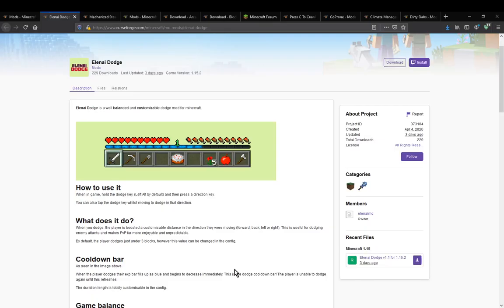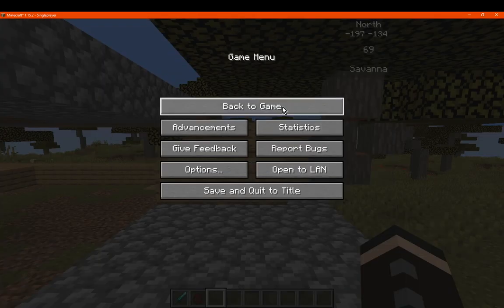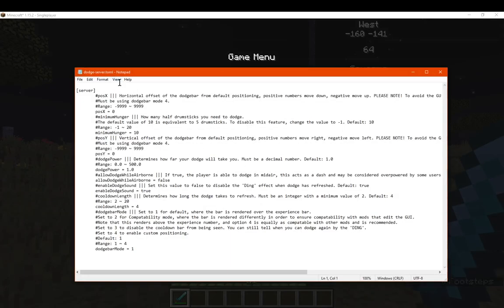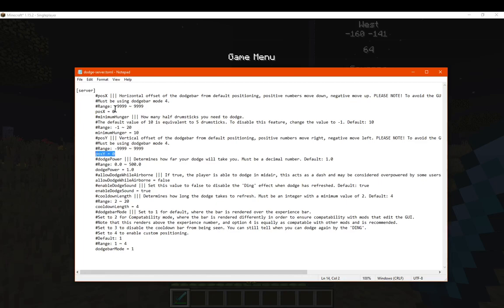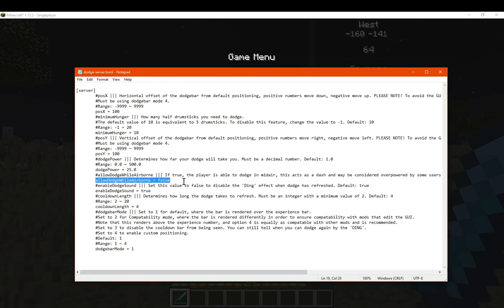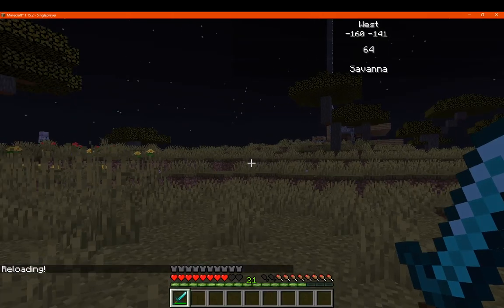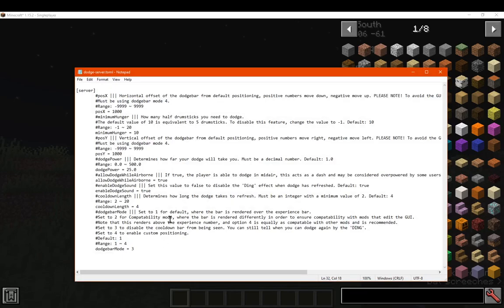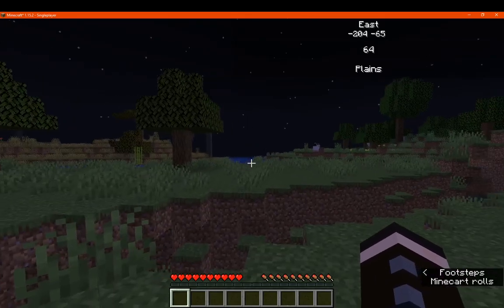Elenai Dodge 1.15.2 Forge Mod Overview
A mod that lets the player use a Dodge to avoid enemy attacks. You can tweak this with configs for dodging in the air and more.